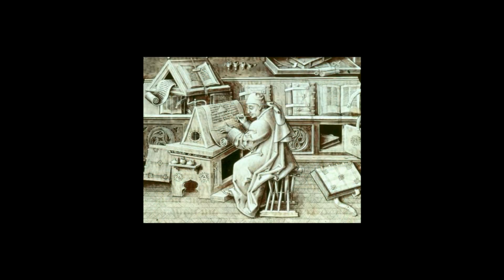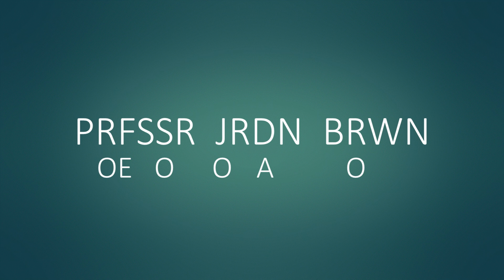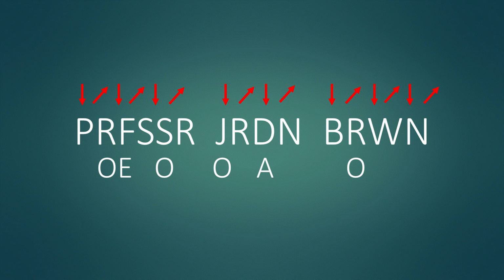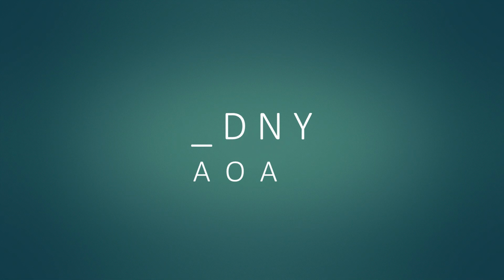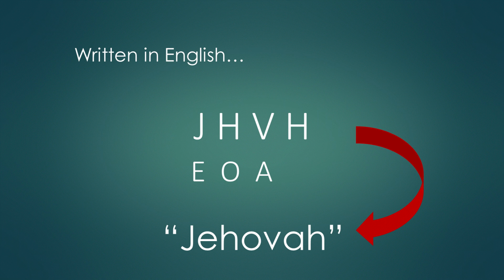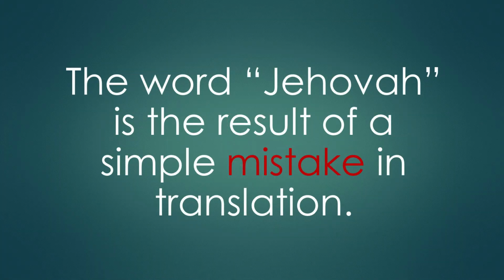Yahweh or Jehovah?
Depending on your background, you might use either "Yahweh" or "Jehovah" to translate the personal name for God in the Old Testament. This video explores the origins of the name Jehovah.